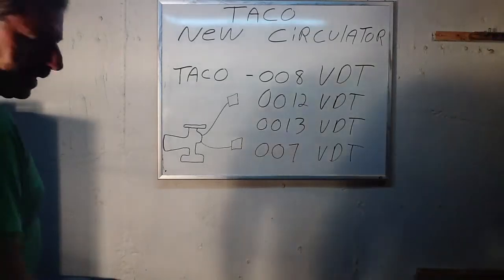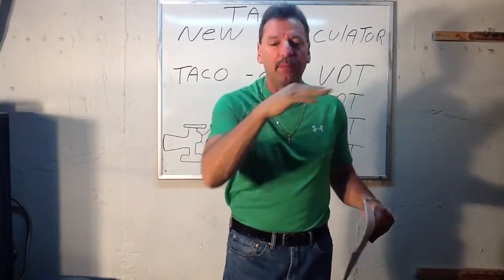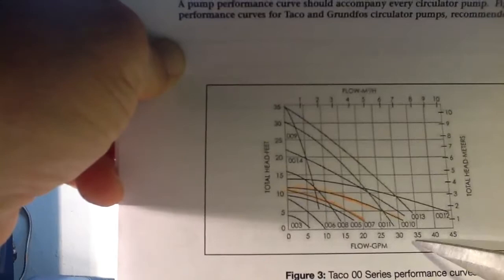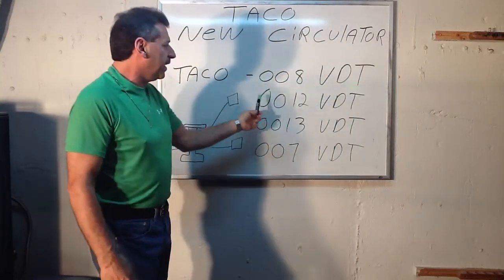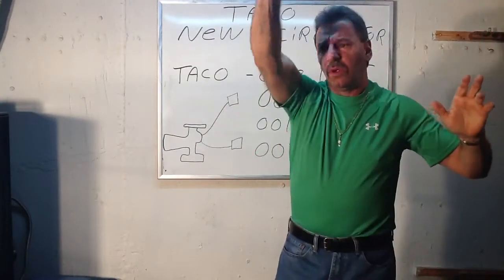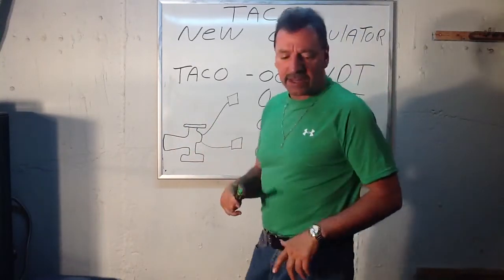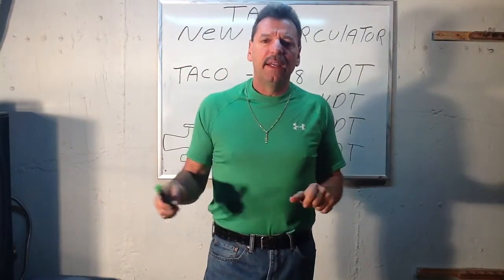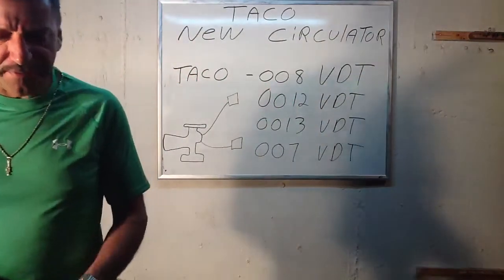Circulator new VDT from Taco, has a brain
Understanding the different new smart circulators from Taco.  Like these videos? just type in loudepot in any APP store, and for .99 centsyou get a lifetime of fantastic tutorials, updates for free every month..forever, thanks Loudepot!!